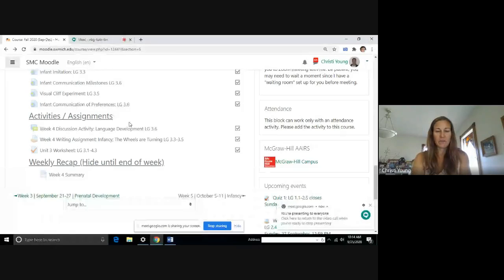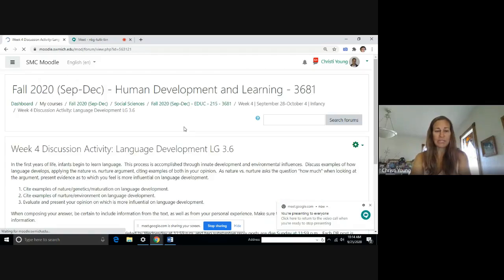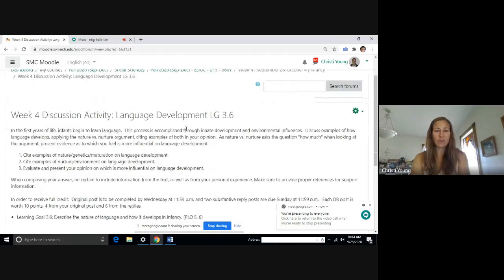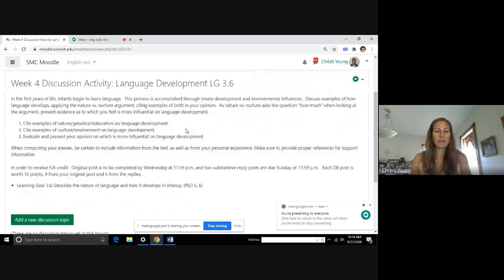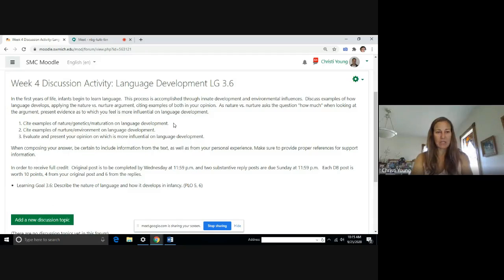EDUC 215 Week 4